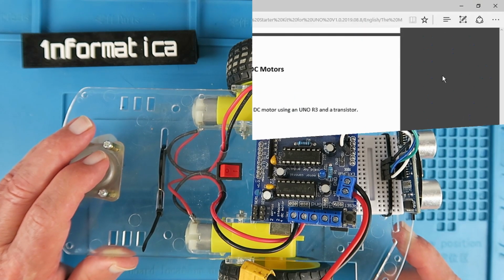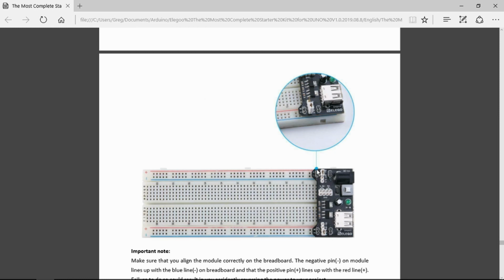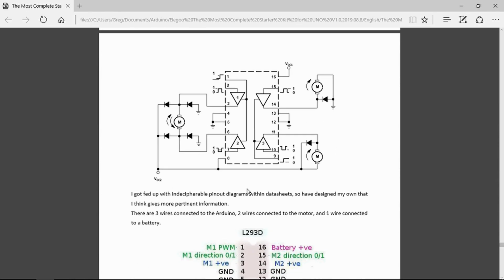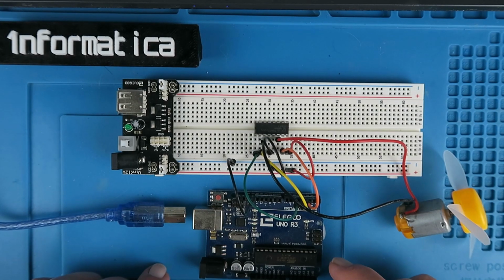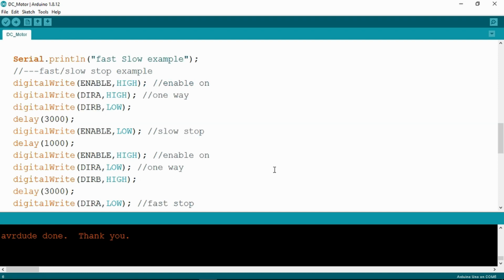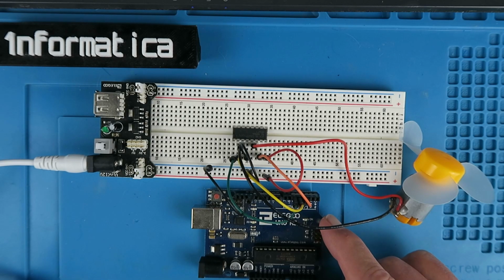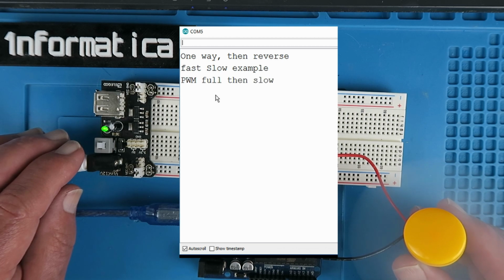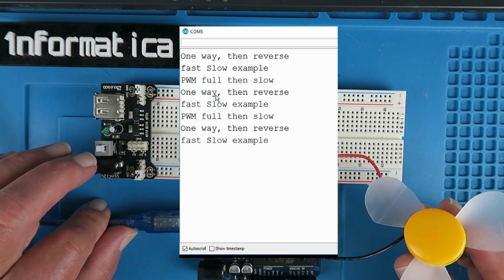Elegoo UNO R3 Project Part 21 L293D DC Motor Driver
Part Twenty One of a new series of videos featuring this Elegoo UNO R3 Project The Most Complete Ultimate Starter Kit. This is the best documented kit I have seen as it includes pictures and datasheets of all  the components, tutorials and code examples. This video covers lessons 21,  the L293D DC Motor Driver.